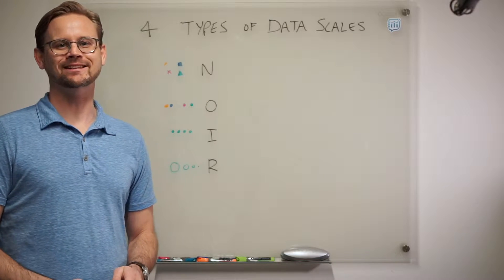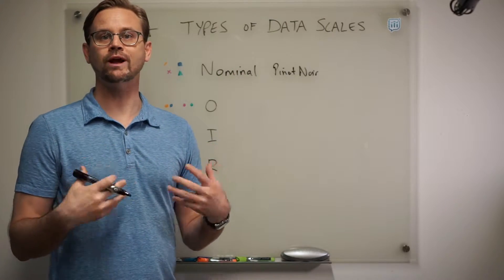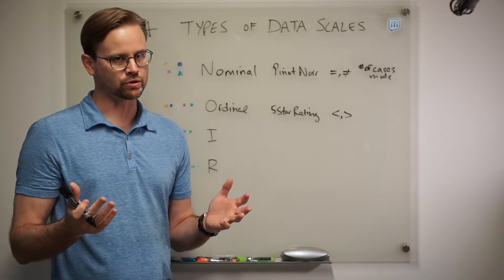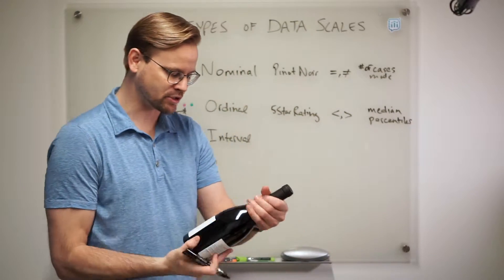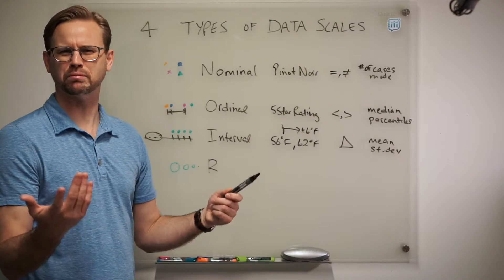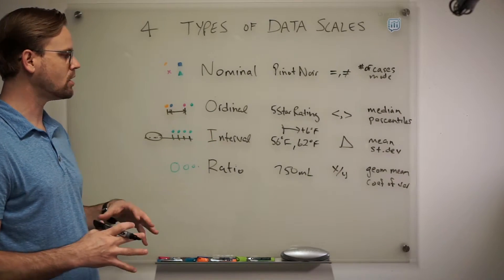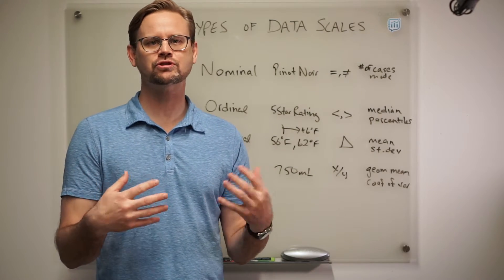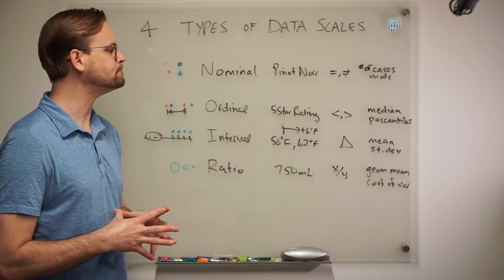Data Literacy Whiteboard #01 - Four Data Scale Types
Consider different ways collecting data about a bottle of wine in order to learn all about Nominal, Ordinal, Interval & Ratio measurement scales. Understand the value of these scales, and also the danger of applying this typology in a rigid way.

Links to materials referenced in the video:
1. "On the Theory of Scales of Measurement", SS Smith (1946)

2. "Nominal, Ordinal, Interval & Ratio Typologies are Misleading", Velleman & Wilkinson (1993) .